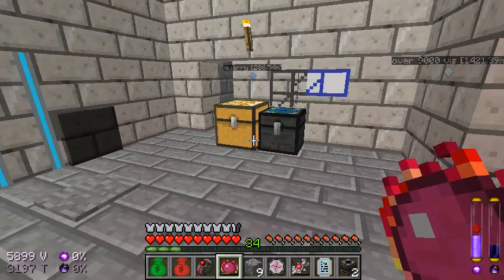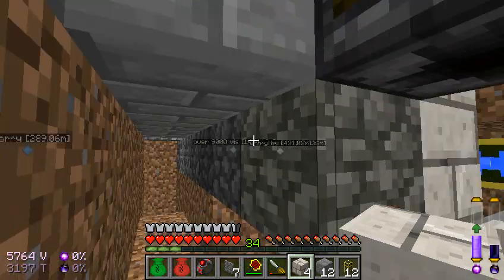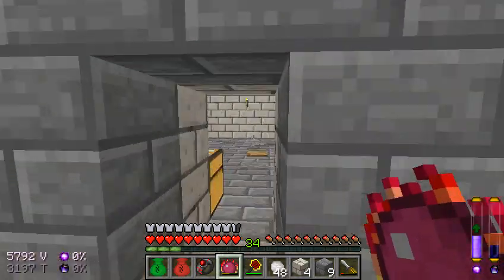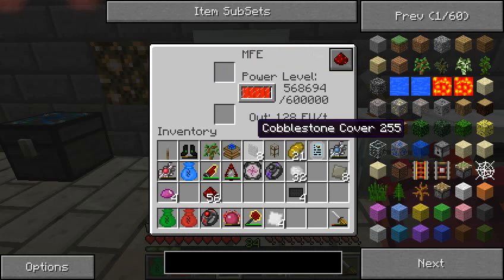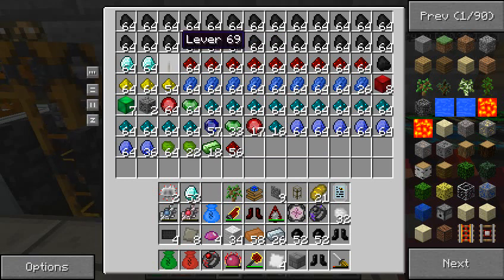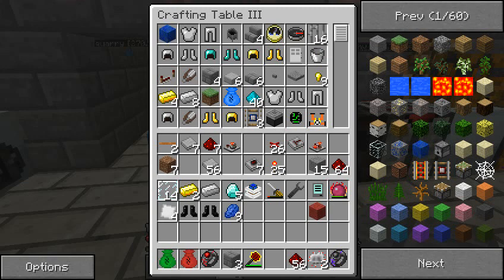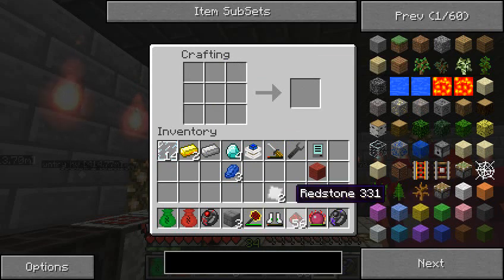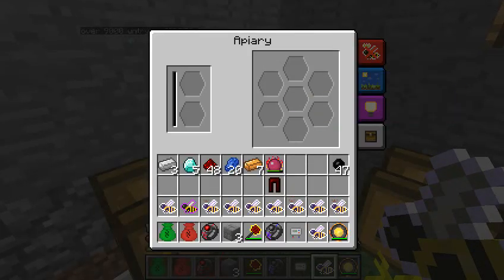Season 2- Episode 42 - 00Shivang's Minecraft Lets Play!